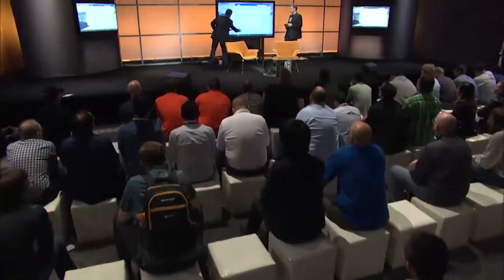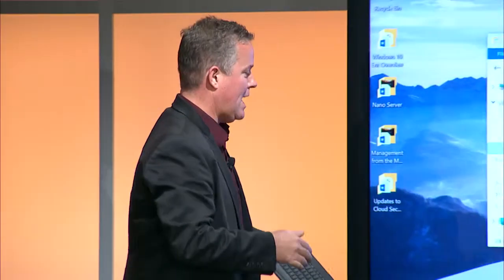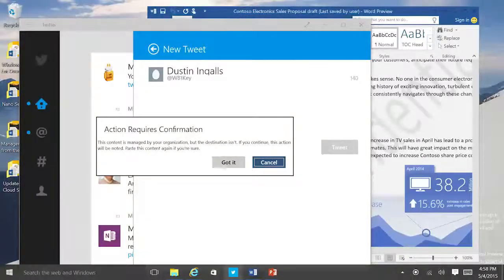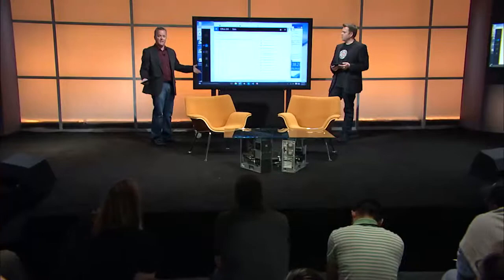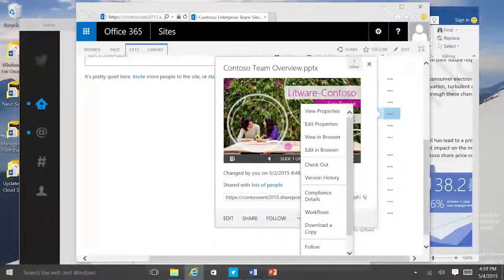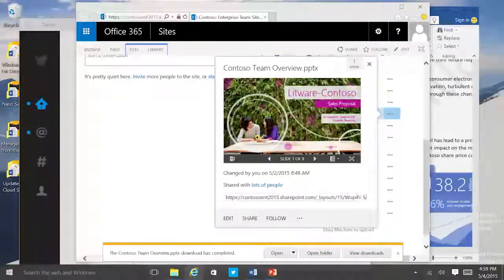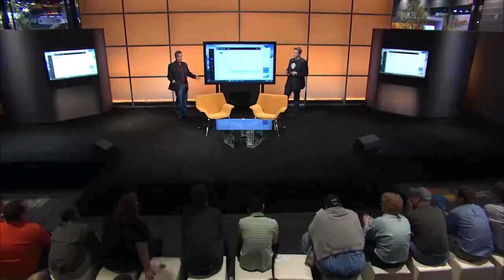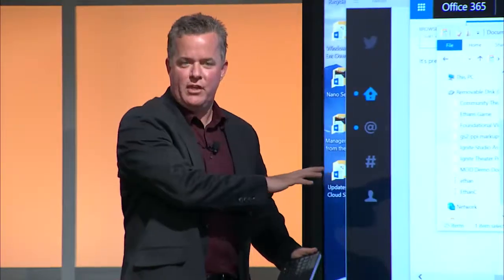Microsoft Ignite 2015 Overview of Windows 10 for Enterprises 2